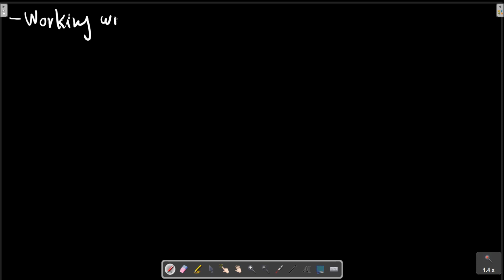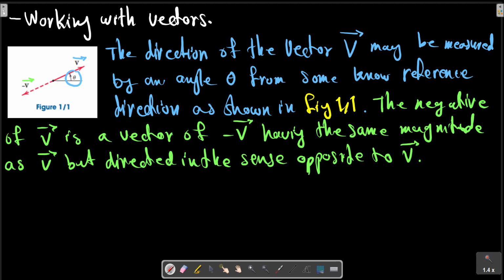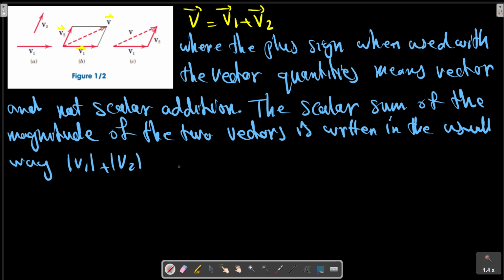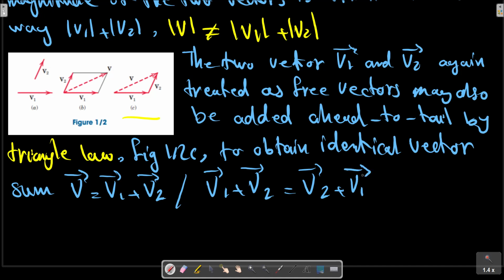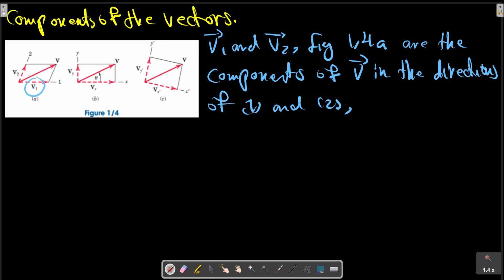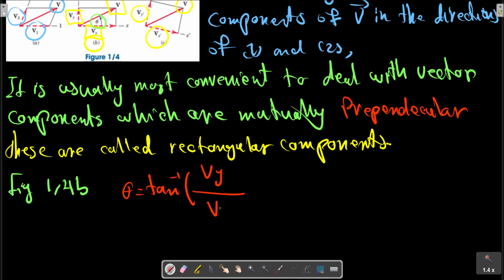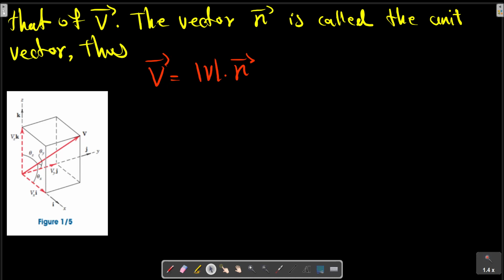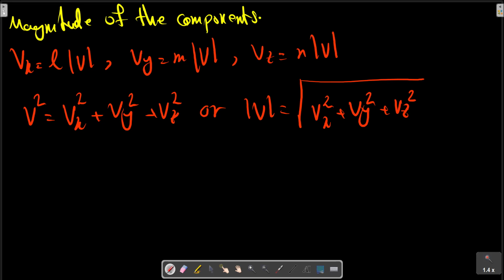Chapter 1 : Introduction to statics : Working with vectors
Introduction to statics :
Working with vectors
Vector Analysis